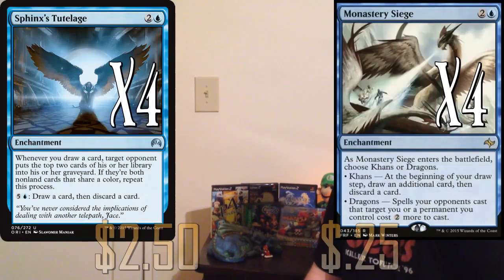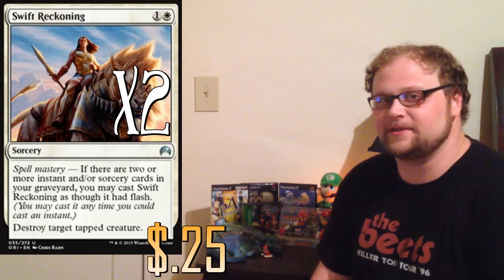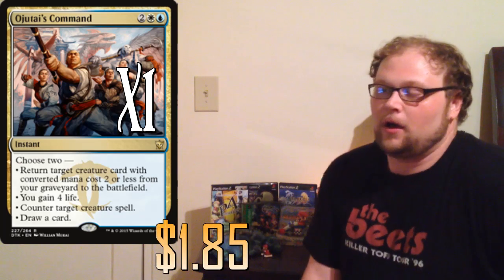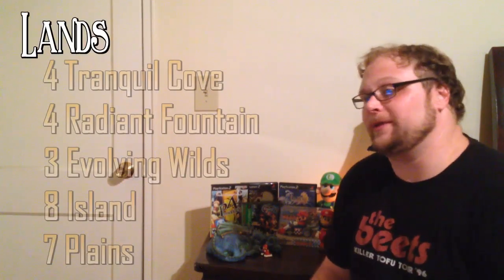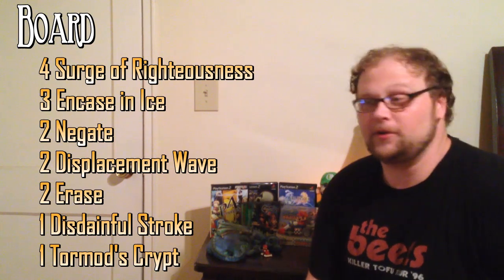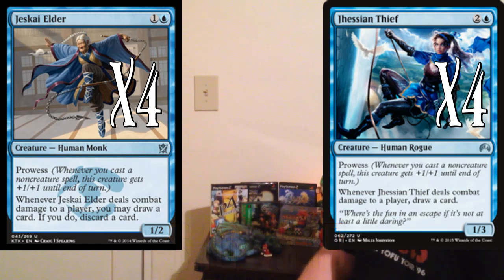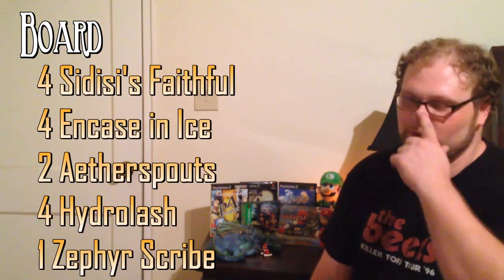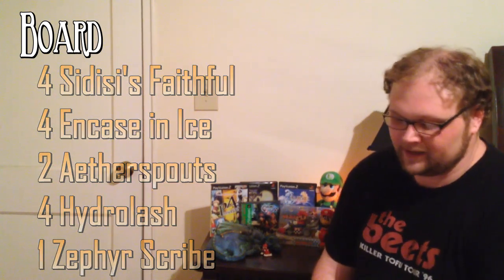Mtg Budget Double Deck Tech: Sphinx's Tutelage w/ No Theros /M15!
Strictly Better Mtg is back with a budget double deck tech - 2 Sphinx's Tutelage budget decks for the price of one!
Deck #1: U/W Tutelage Control
Spells (34)
4 Sphinx's Tutelage
4 Monastery Siege
4 Cancel
2 Clash of Wills
1 Negate
1 Disdainful Stroke
2 Swift Reckoning
2 Celestial Flare
3 End Hostilities
3 Hydrolash
1 Ojutai's Command
2 Dragonlord's Prerogative
3 Treasure Cruise
2 Fascination
Lands (26)
4 Tranquil Cove
4 Radiant Fountain
3 Evolving Wilds
8 Island
7 Plains
Sideboard
4 Surge of Righteousness
3 Encase in Ice
1 Disdainful Stroke
2 Negate
2 Displacement Wave
2 Erase
1 Tormod's Crypt

Deck #2: Tutelaggro
Creatures (16)
4 Jeskai Sage
2 Palace Familiar
4 Jeskai Elder
4 Jhessian Thief
2 Zephyr Scribe
Spells (20)
4 Sphinx's Tutelage
4 Monastery Siege
4 Stratus Walk
4 Disperse
2 Send to Sleep
2 Treasure Cruise
Lands (24)
4 Radiant Fountain
20 Island
Sideboard (15)
4 Sidisi's Faithful
4 Encase in Ice
4 Hydrolash
1 Zephyr Scribe
2 Aetherspouts